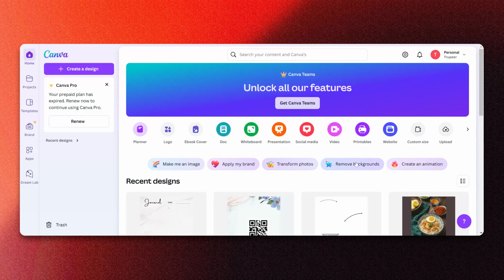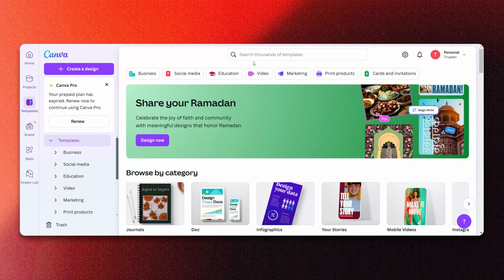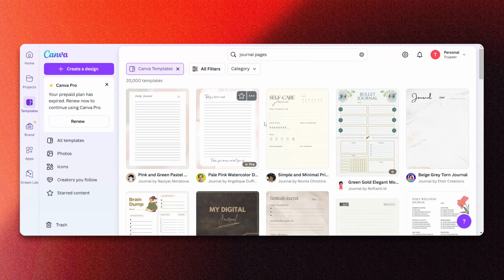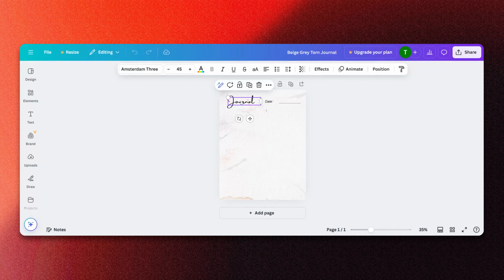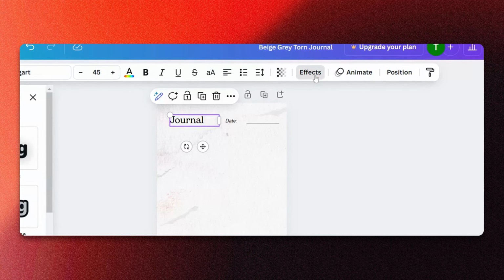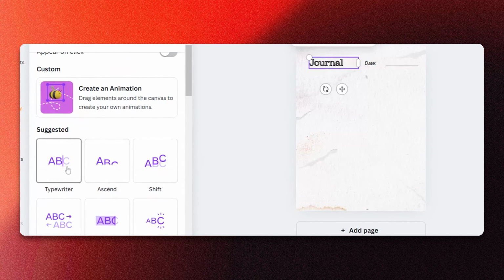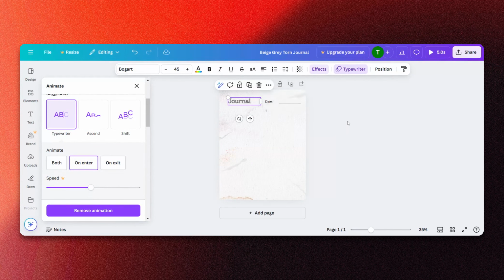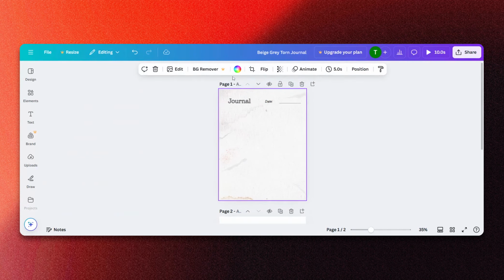How To Create A Journal In Canva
Want to learn how to create a journal in Canva? In this quick and simple tutorial, we’ll guide you through the steps to design a personalized journal effortlessly.

In this video, you’ll learn:

✔️ How to choose a journal template or start from scratch
✔️ How to add pages, text, and custom elements
✔️ Tips for designing an aesthetic and functional journal

This video has been created in seconds using With Trupeer, anyone can create studio-quality product videos and guides from just a screen recording. Videos and guides can be created in 100+ languages instantly—no editing skills or expertise needed!